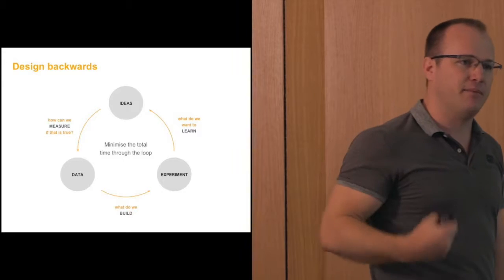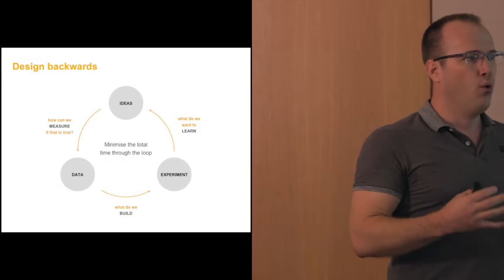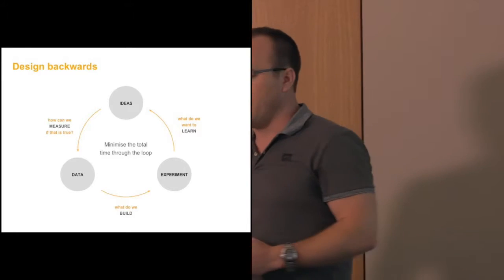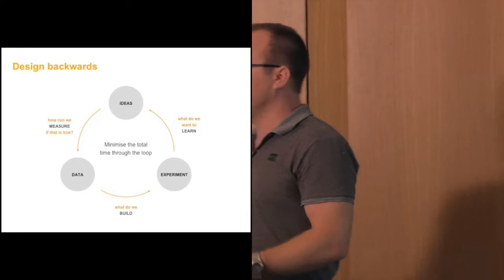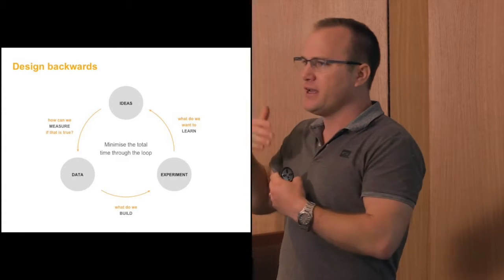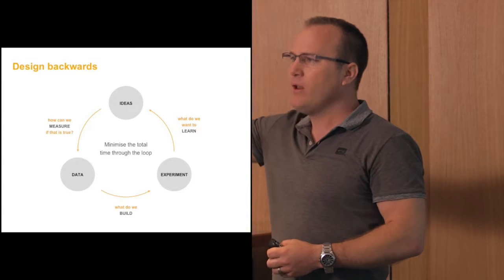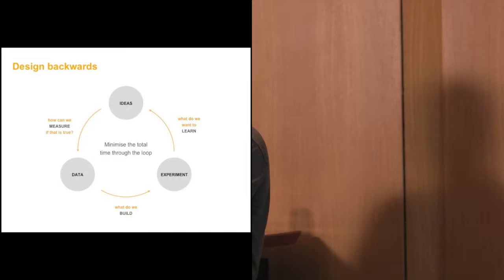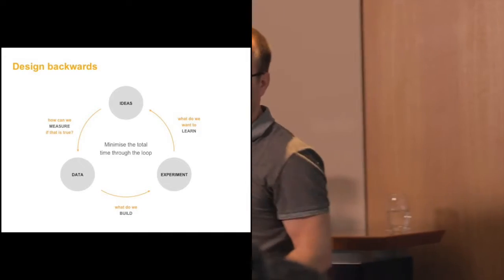5 Lean startup